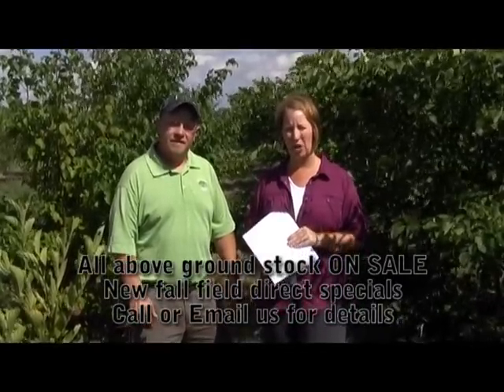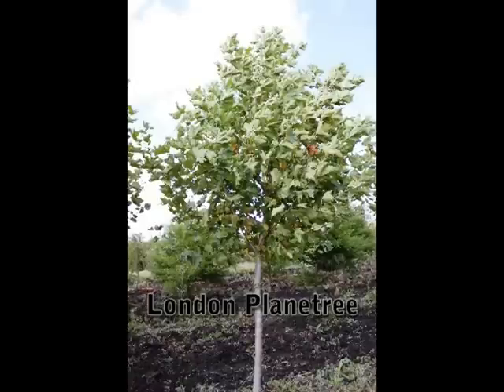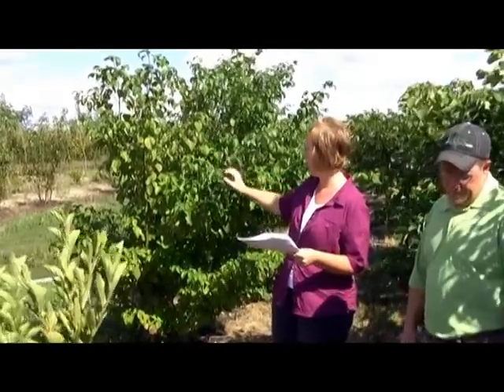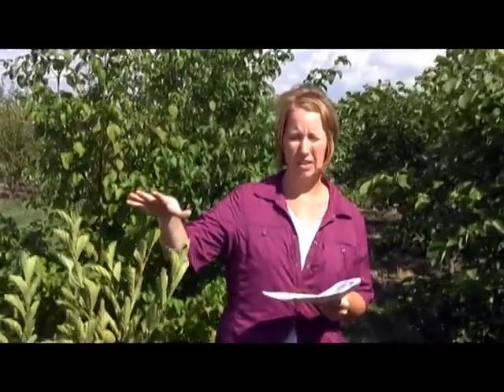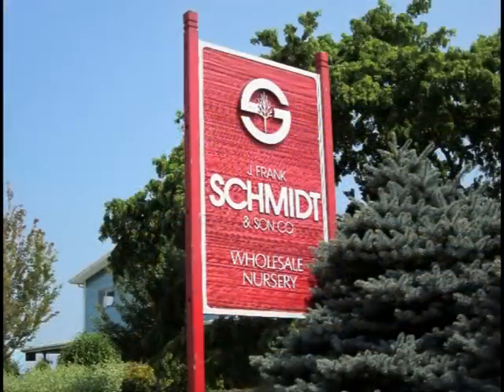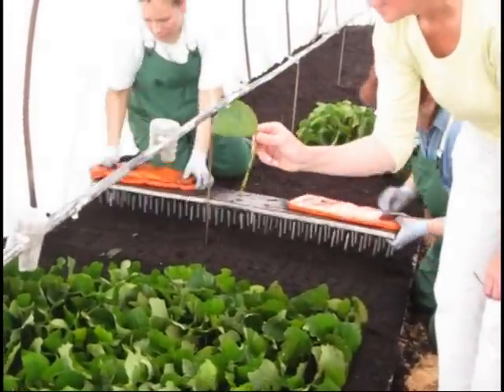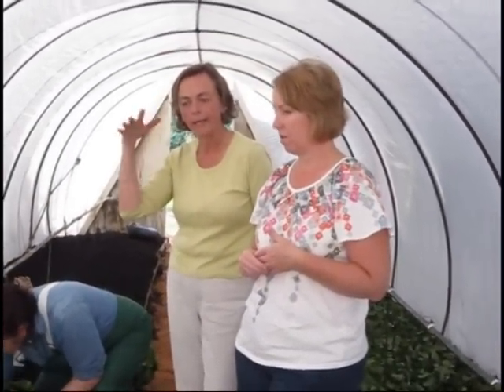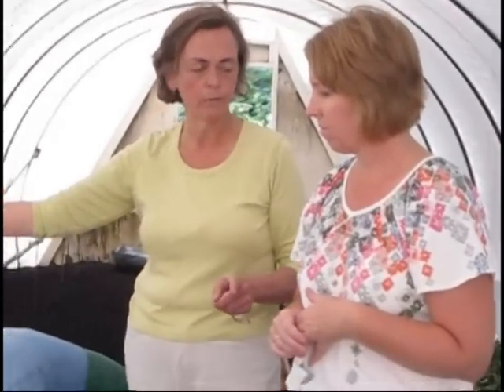Spring Grove Nursery - September 2010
Visit Spring Grove Nursery in September to find out what's new for fall! Becky & Jamie also share some highlights from their recent trip to visit a few supplier nurseries in Oregon.